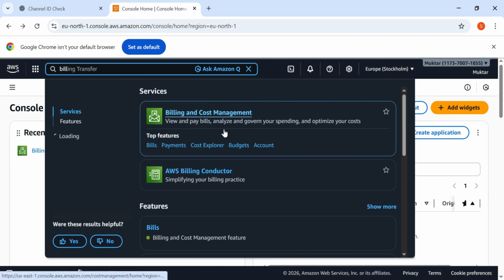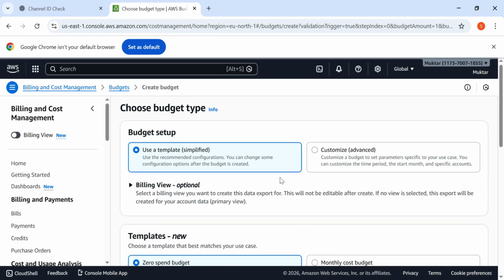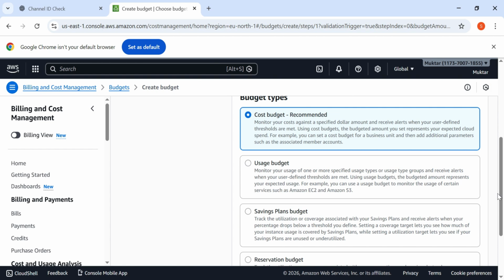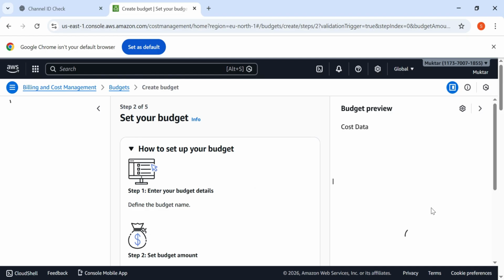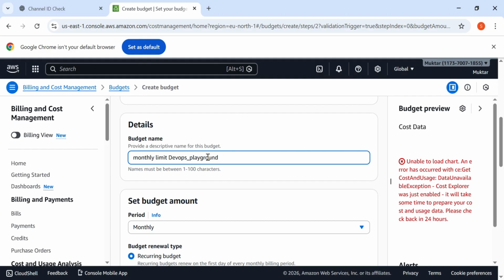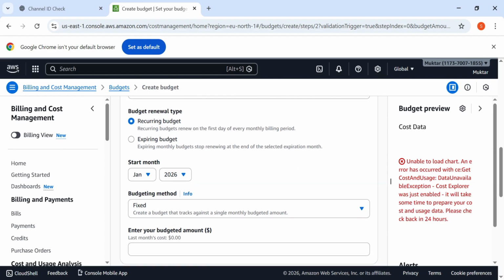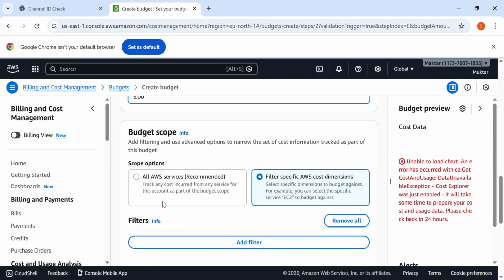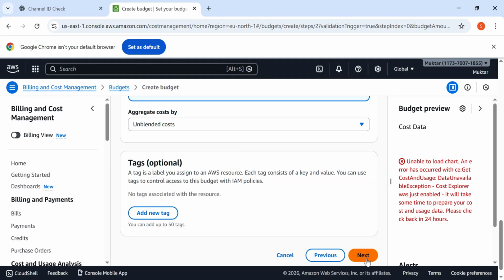“How to Create an AWS Budget (Avoid Surprise Bills!)”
In this video, I show how to create an AWS Budget so you don’t get surprised by AWS charges.

You’ll learn:
✔️ What AWS Budgets are
✔️ How to set a monthly spending limit
✔️ How to get email alerts when you reach your limit

I’m not an expert — just sharing my DevOps learning journey and how I protect my AWS account from unexpected bills.

If you’re new to AWS or starting your cloud/DevOps journey, this video will help you stay safe.

🔹 Topics covered:
• AWS Free Tier
• AWS Budget setup
• Cost alerts
• Billing dashboard